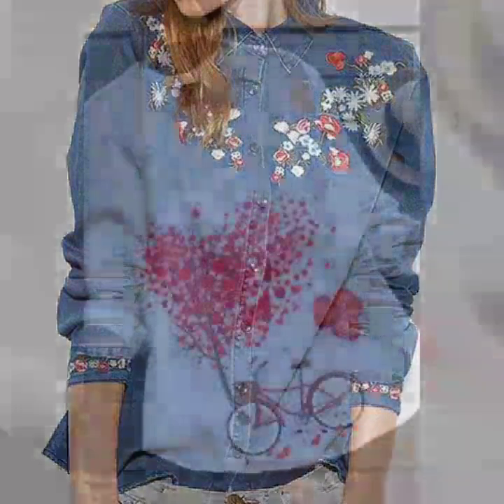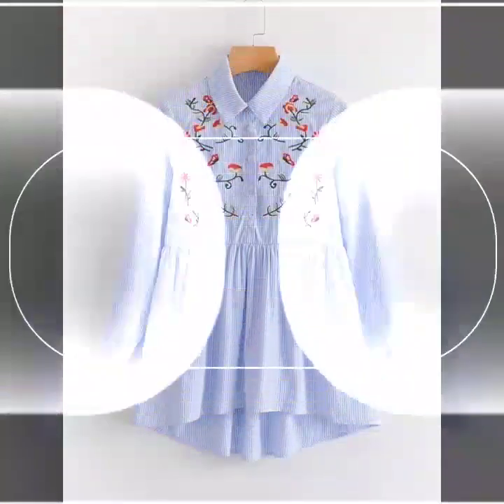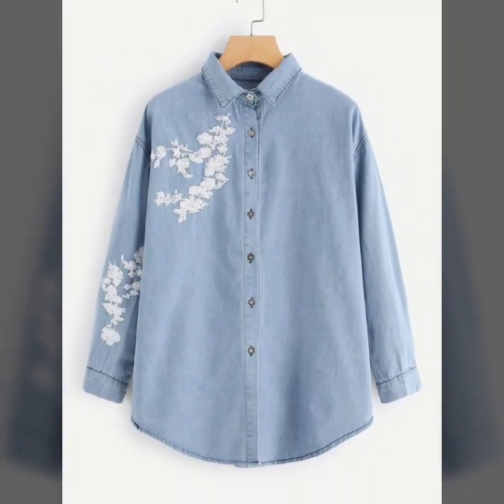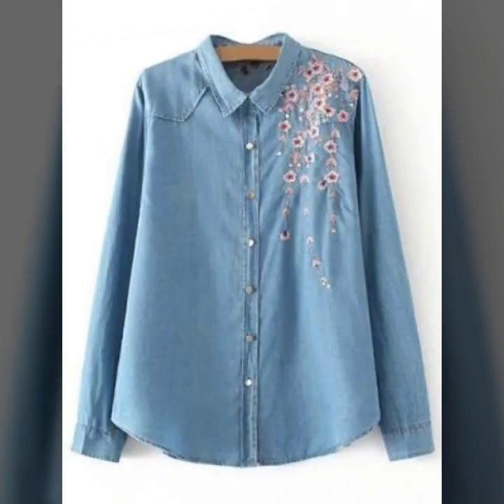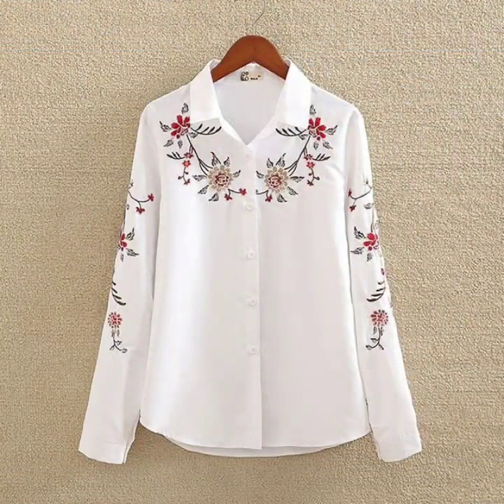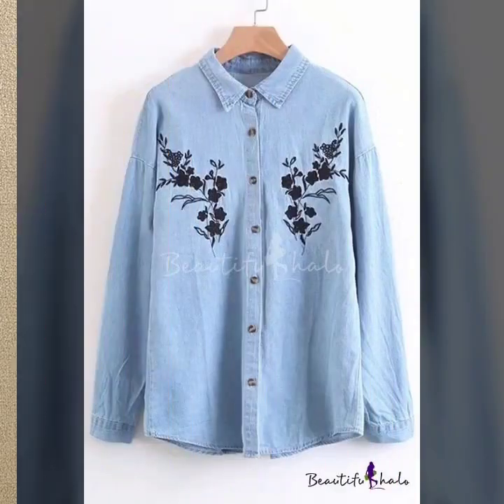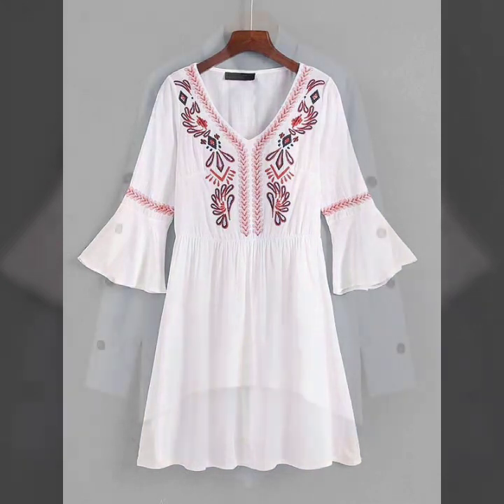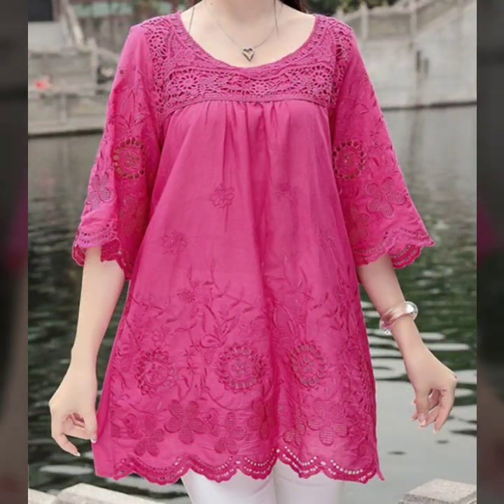stylish embroidered denim tops for girls 2023